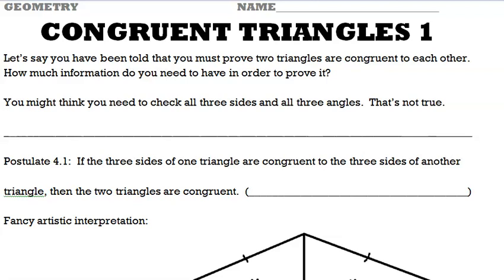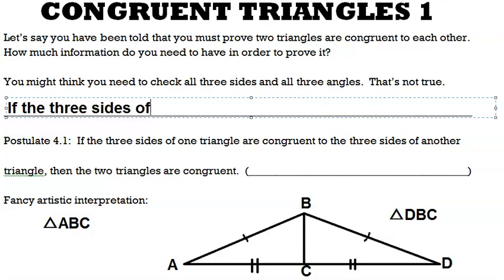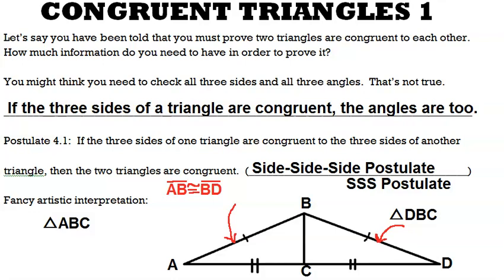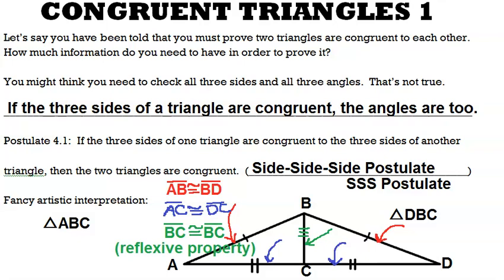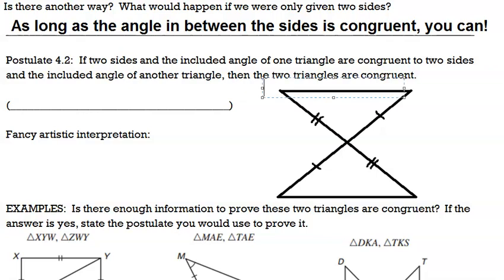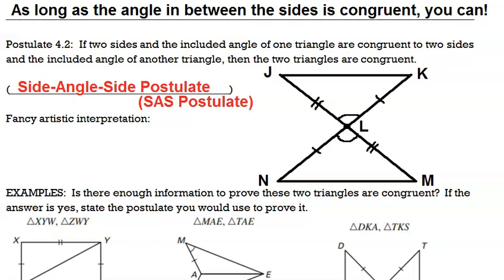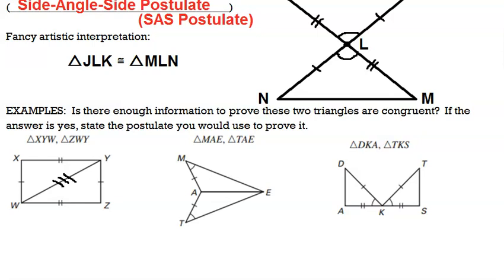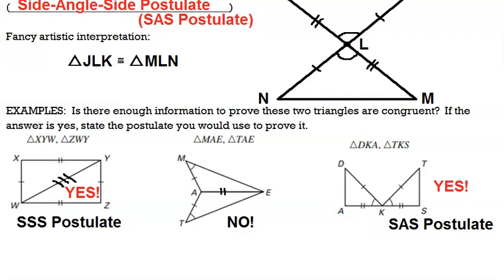CONGRUENT TRIANGLES 1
This chapter discusses how to prove that two triangles are congruent to each other using both the Side-Side-Side (SSS) Postulate and the Side-Angle-Side (SAS) Postulate.